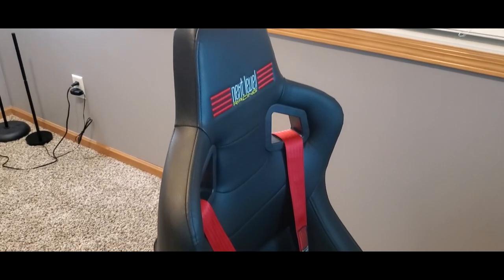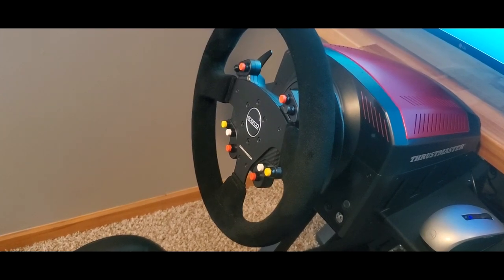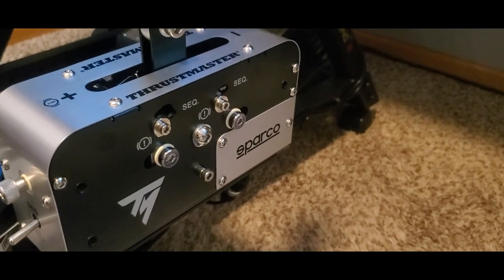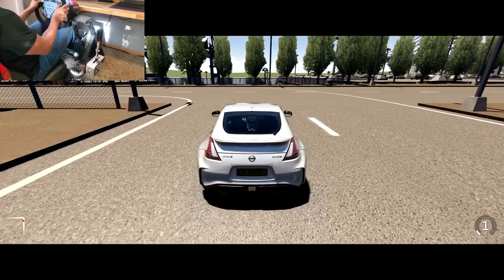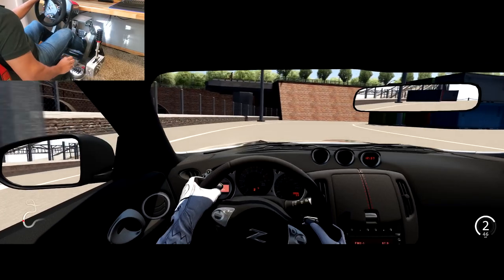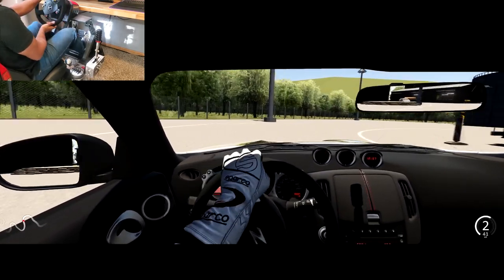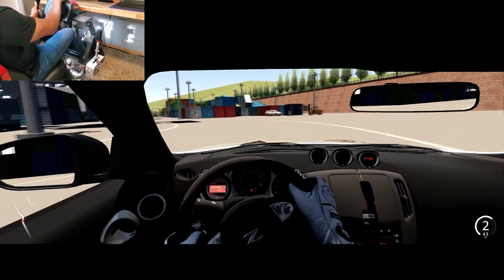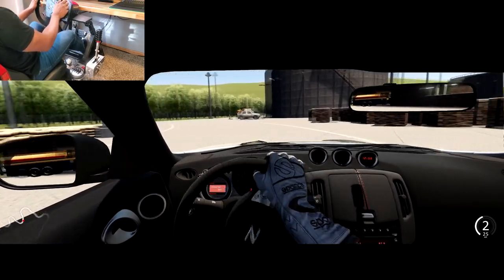I built a SIM RIG! Thrustmaster TS-XW / NLR GTTrack Cockpit Tour & Gameplay!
It finally happened! I built a simrig to take this channel to the next level and enjoy my passion for cars even more! All information down below

My Sim Rig Setup:

Thrustmaster:
TS XW Servo Base
TH8A Shifter
T-LCM Pedals
Sparco Rally Wheel Add On R 383 MOD
TSSH Sequential Shifter & Handbrake SPARCO

Next Level Racing:
Next Level Racing GTTrack Simulator Cockpit

My PC Setup:

MAIN BUILD:
Corsair 5000X iCUE
PowerColor Radeon RX 6950 XT
AMD Ryzen 9 5950X
Asus TUF GAMING X570-PLUS
Corsair Vengeance RGB Pro 32 GB
Corsair iCUE H150i ELITE LCD
Corsair HX1000 Platinum
Corsair iCUE ML RGB ELITE
Corsair iCUE ML RGB ELITE 3-Pack
Western Digital Blue SN570 1 TB
Lian Li Strimer Plus V2 Triple 8 Pin
Lian Li Strimer Plus V2 24 Pin
BenQ Monitor light

NEEDED FOR THIS PC BUILD:
9pin USB Header Male 1 to 2 Female
M.2 Heatsink Cooler 2280 SSD
GPU Brace Support
JBtek PWM Fan Splitter Cable